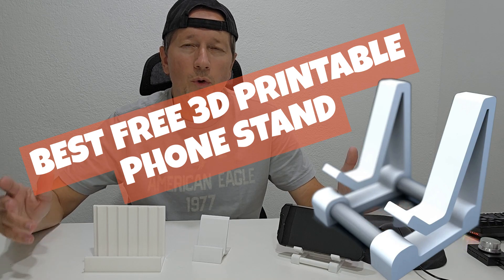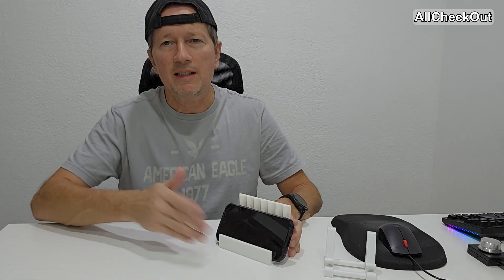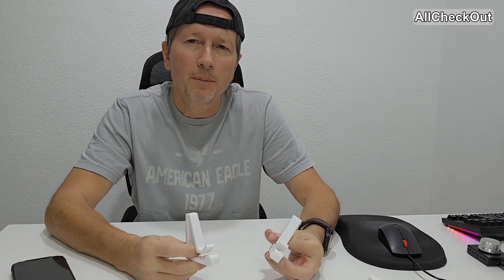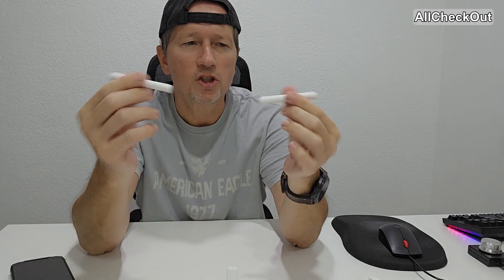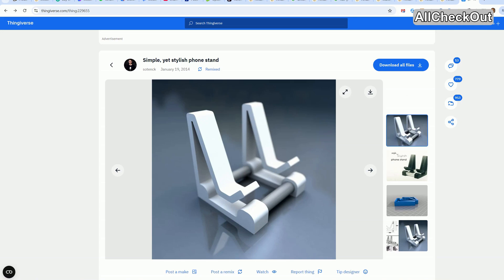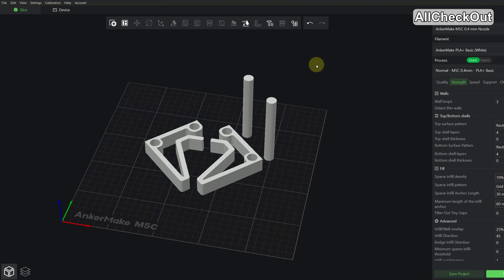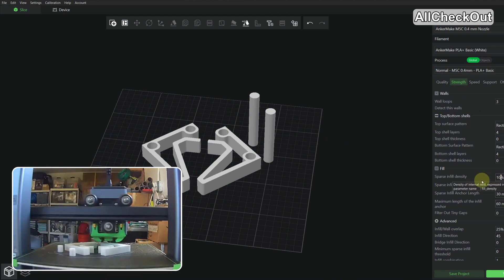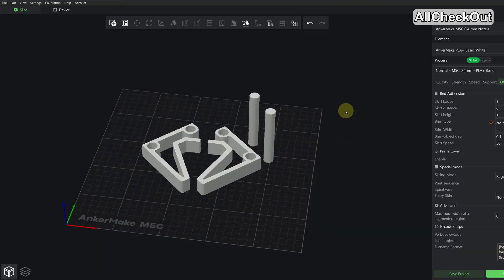Best Free 3D Printable Phone Stand | Fancy, Functional & Easy to Adjust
Looking for the best free 3D printable phone stand? In this video, I showcase an amazing, fancy, and highly functional phone stand design that’s easy to adjust and perfect for any phone. Whether you’re into 3D printing or just want a stylish, practical stand, this model is a must-try. Watch the full review to learn where to find it and how to print it yourself!